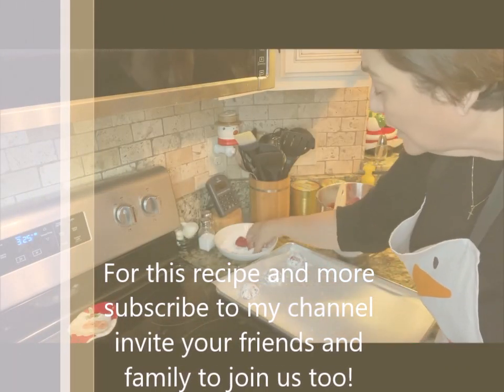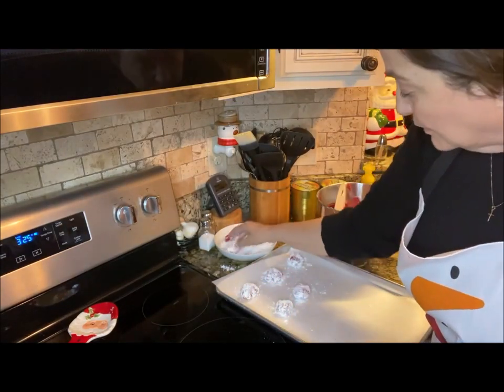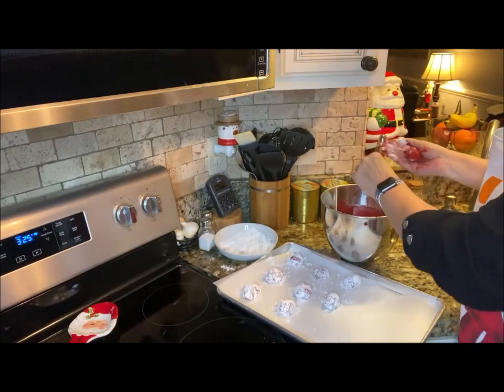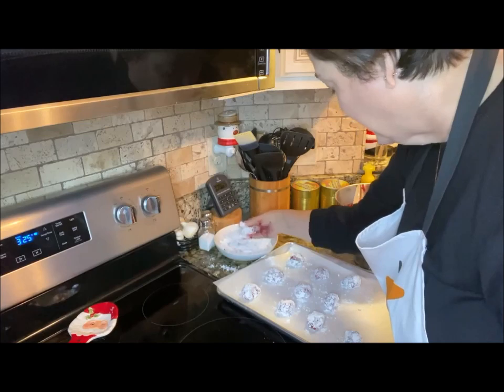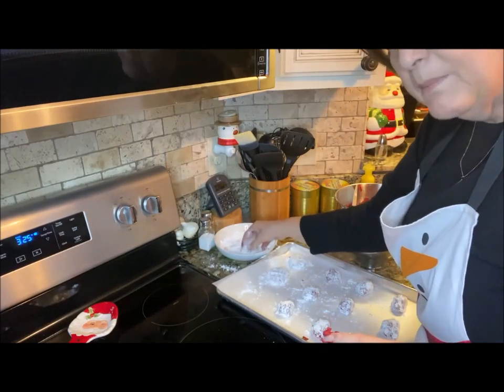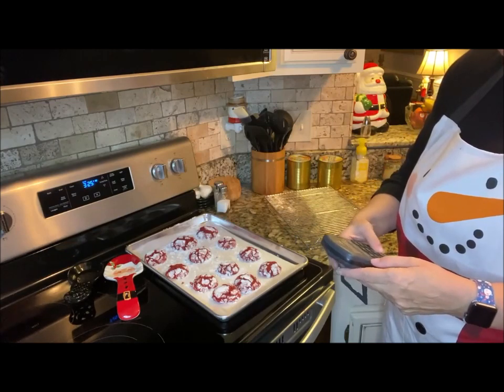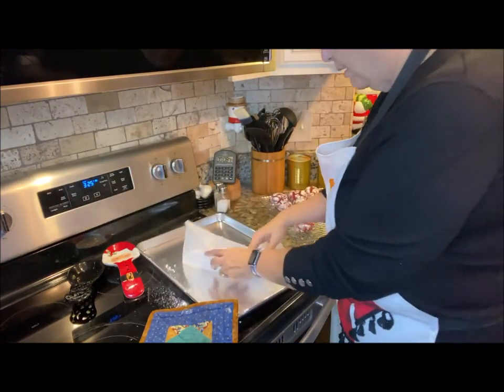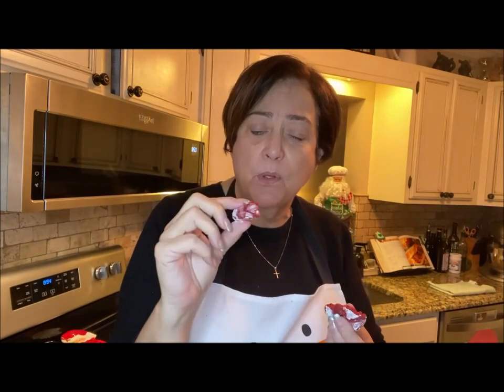Red Velvet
(Recipe Below)  Are you looking for a cake cookie?  Well this is it!  It takes just minutes to prepare and it does taste like a miniature Red Velvet Cake.  Double rolled in confectioner sugar prior to baking adds a bit of sweetness.  I will saw that next time I make them I will more than likely add a drizzle of cream cheese frosting on top too.  But seriously they are good just the way they are in the original recipe.  They add a great festive flair to your holiday treat table and are delicious!  Recipe is listed below.

Red Velvet Crinkle Cookies
Yield: 2-3 Dozen Prep Time:  10 Mins Bake Time: 12 Mins
Ingredients:
2 c. all-purpose flour
2 tbsp. unsweetened cocoa powder
1 1/4 tsp. baking powder
1/4 tsp. baking soda
1/2 tsp. kosher salt
1/2 c. (1 stick) Country Crock Baking Sticks
3/4 c. granulated sugar
2 large eggs
2 tsp. pure vanilla extract
1 tbsp. red food coloring
1/4 c. powdered sugar

Directions:
1. Preheat oven to 325° and line 2 baking sheets with parchment. In a medium bowl, whisk together flour, cocoa powder, baking powder, baking soda, and salt.

2. In another large bowl using a hand mixer, beat Country Crock Baking Sticks and sugar together until light and fluffy. Add eggs, one at a time and beat after each addition then add vanilla and red food coloring. Add dry ingredients and mix until just combined.

3. Roll about 1 tablespoon dough into a ball, then roll ball in powdered sugar. Repeat with remaining dough then reroll each ball in powdered sugar again.

4. Arrange balls about 1" apart on prepared baking sheets and bake until cookies have flattened and set in the middle, 10 to 12 minutes.

5. Let cool on trays 5 minutes, then transfer to wire rack to let cool completely.